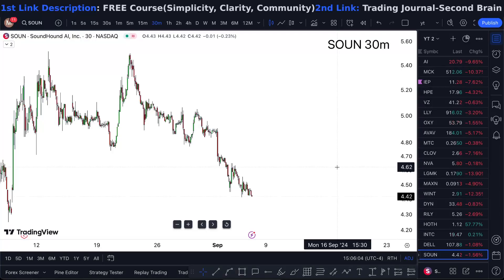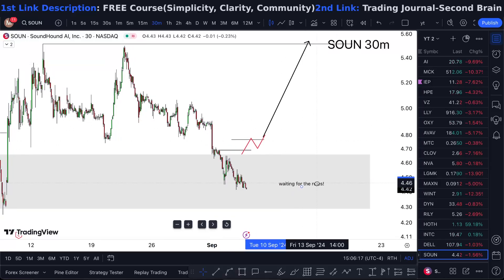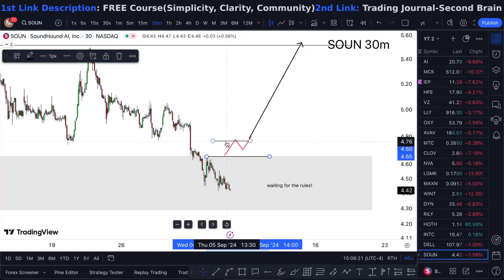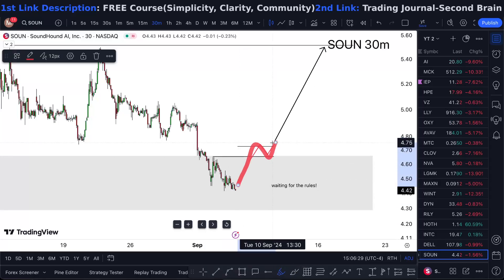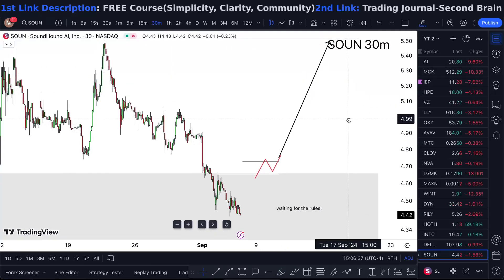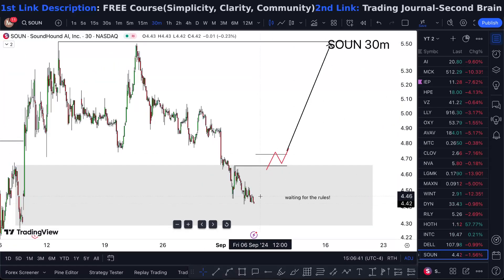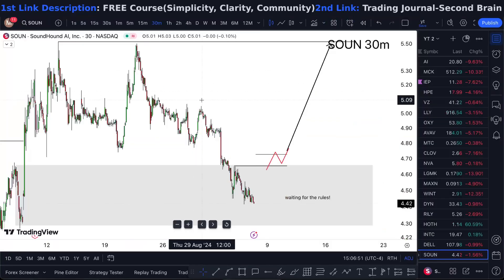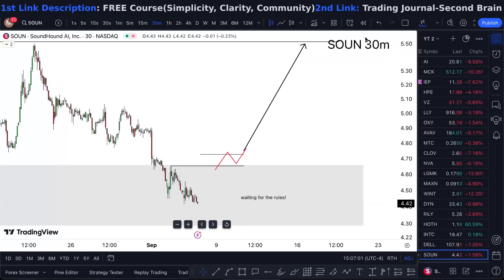SOUN Stock (SoundHound AI stock) SOUN STOCK PREDICTIONS SOUN STOCK Analysis SOUN stock news today